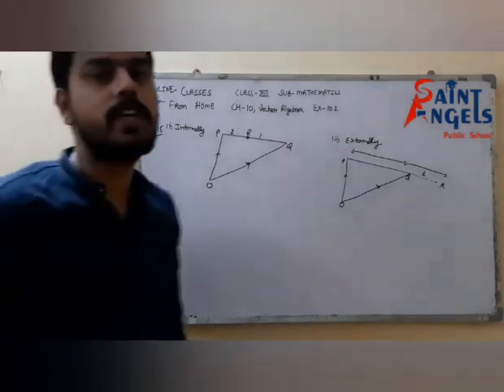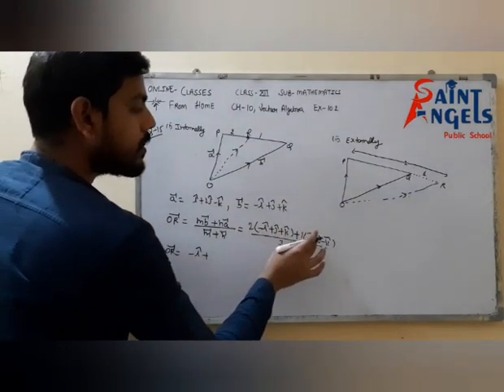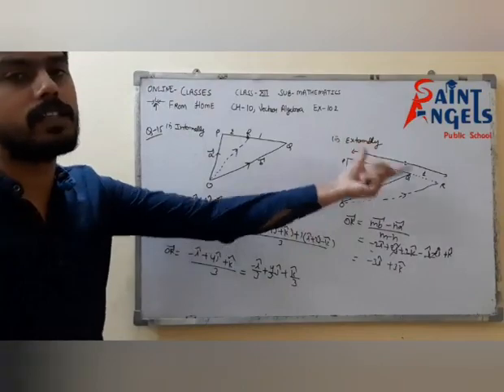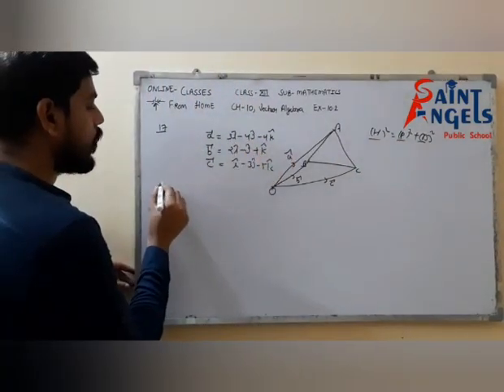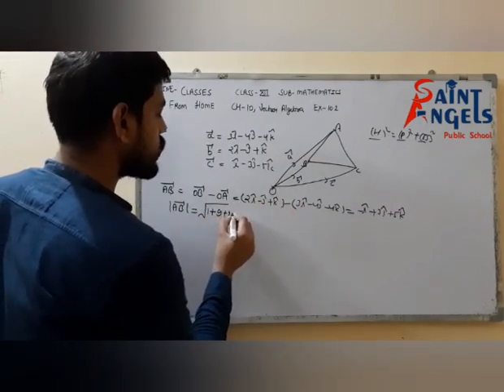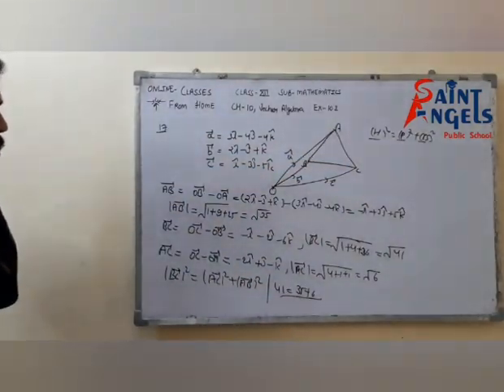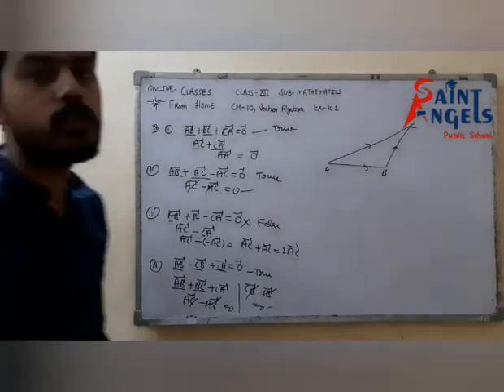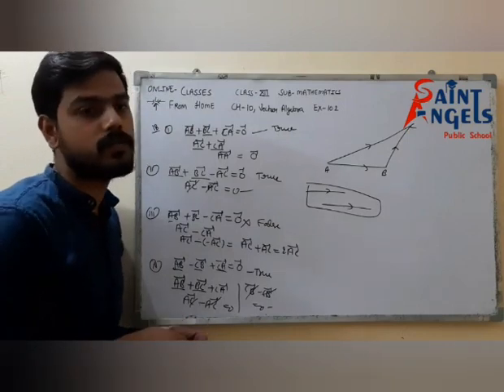SAINT ANGELS SCHOOL, CLASS 12, VECTOR ALGEBRA, MATHEMATICS CH-10 EX-10.2 PART-3